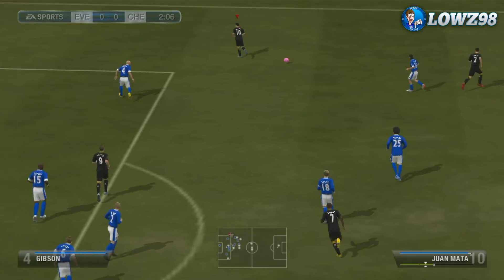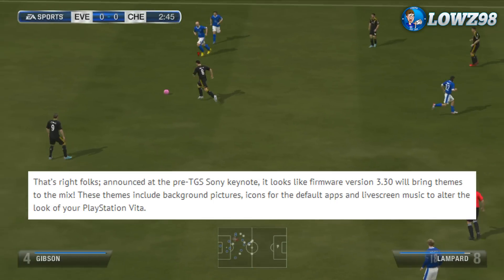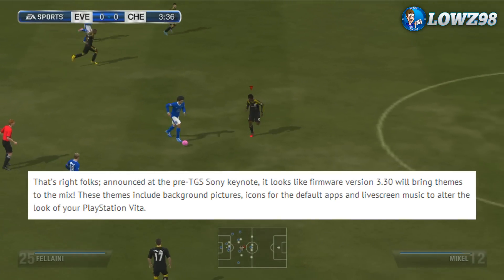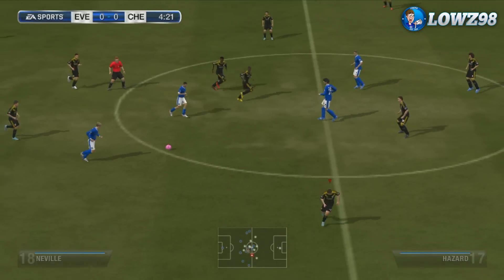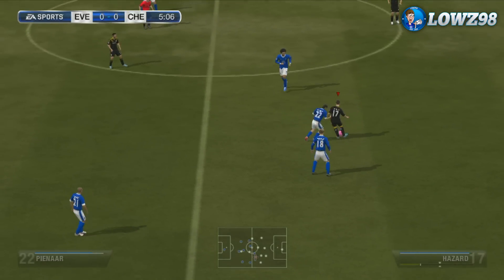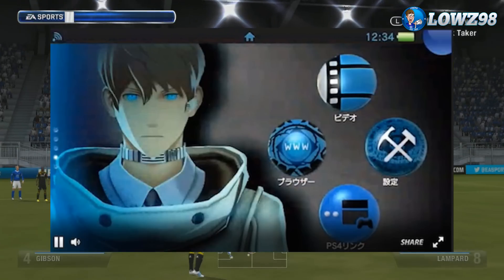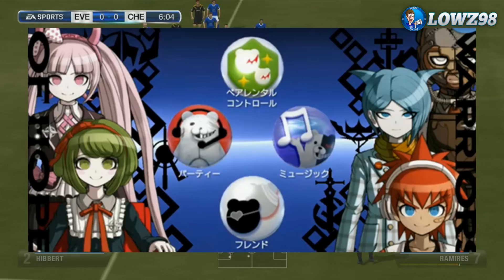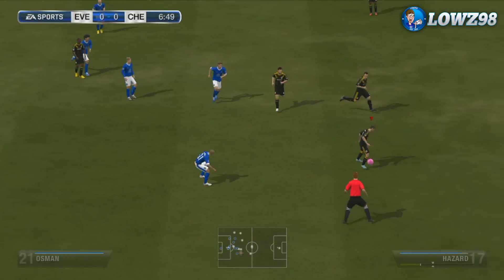Themes Announced for the PS Vita! (Firmware Update v3.30)